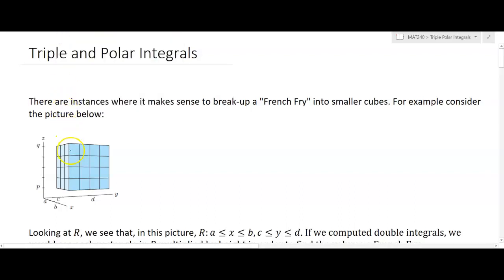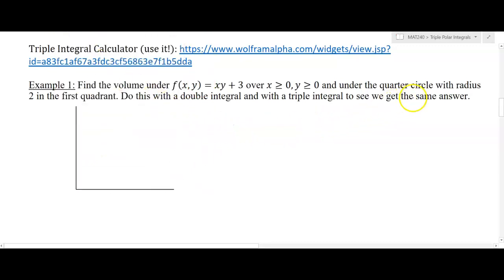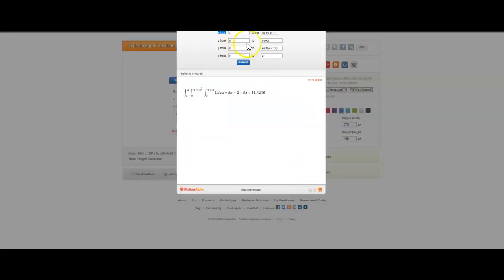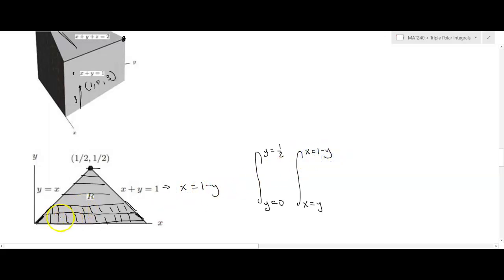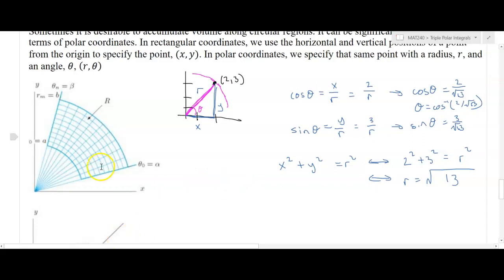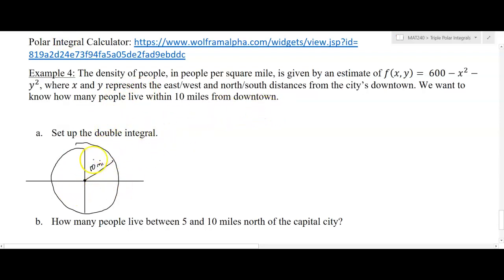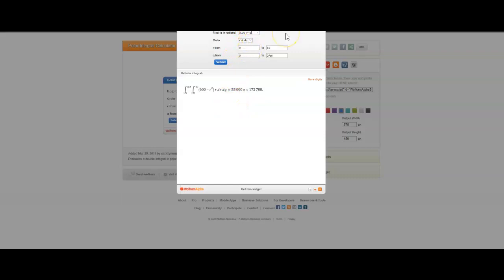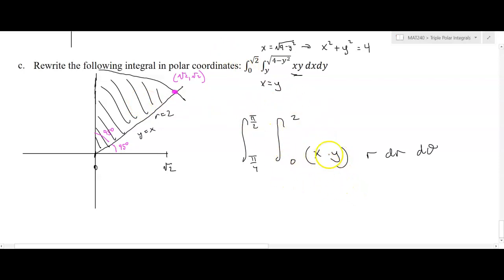Triple and Polar Integrals